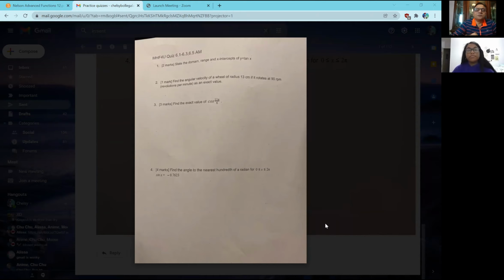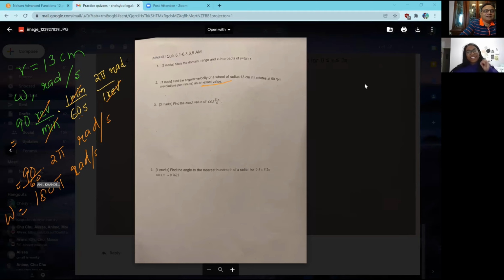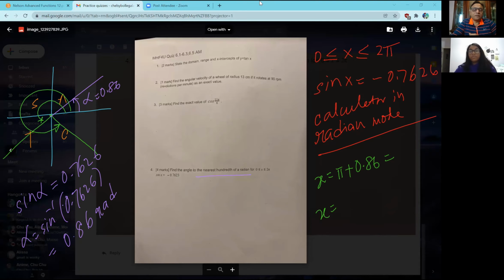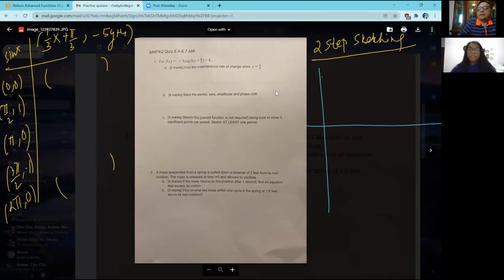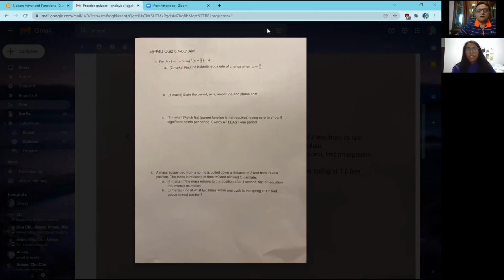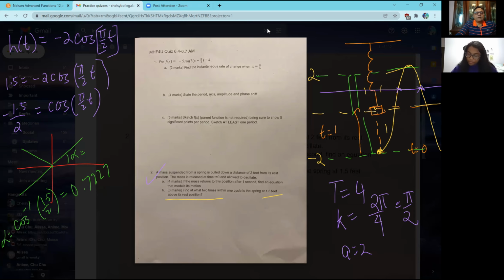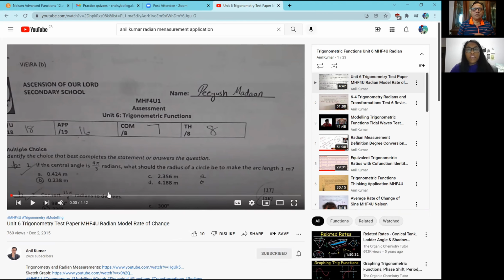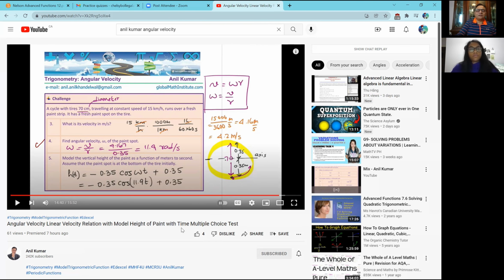Test Radian Measurements and Applications with Chelsy MHF4U Unit 6